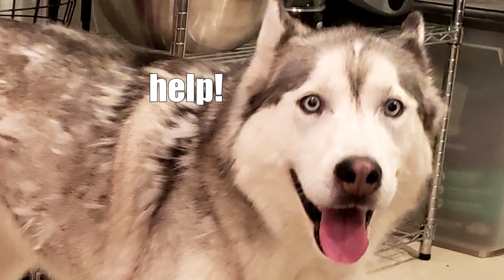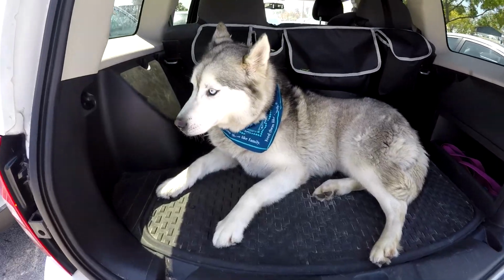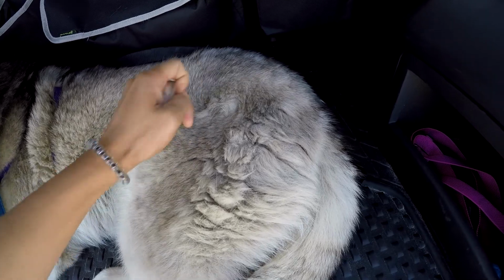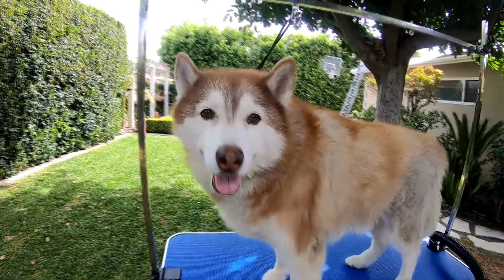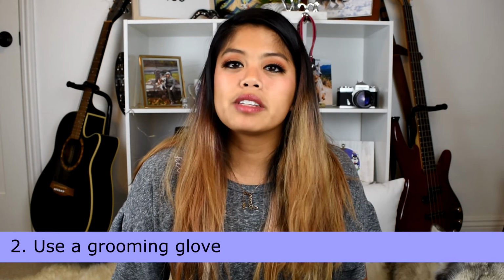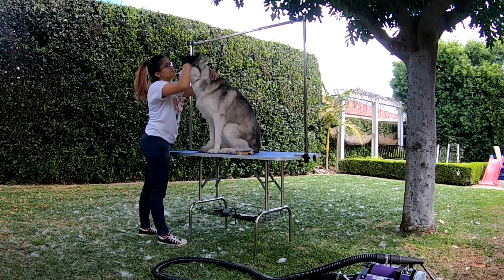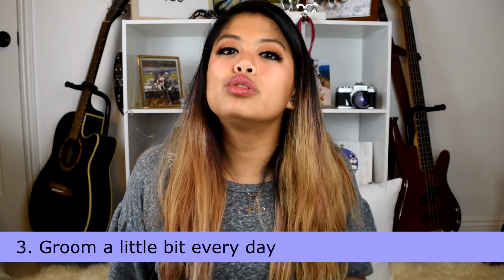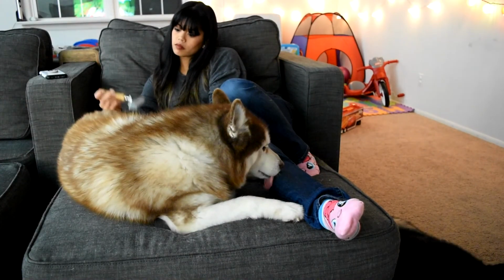Siberian Husky HACKS for Shedding Season! STOP Wasting Your Time!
How much does a husky shed? How often should I groom my husky?
Can I STOP my husky from shedding? Tune in to find out!

K-9 III Dog Blower
Grooming Table

Our dog Phoenix has been living with idiopathic epilepsy since she was 2 years old. We manage it with daily medication and a strict diet. She can do everything a non-epi dog can and will sass you while doing it! Epileptic dogs can live awesome and normal lives and Phoenix is proof! She is also a bionic dog, having had a metal plate surgically installed to stabilize her knee after she tore her ACL. She is my actual hero.

She was found crossing an intersection in Long Beach, California. She is just so grateful to be here and gives the best (and the most) kisses.

Our dog Falcon was a rescue from Husky House:
She was on the kill list at a shelter in New York City after she was labeled un-adoptable. Husky House pulled her from the list and thank goodness they did because she became the most helpful member of the family. She is now running free beyond the Rainbow Bridge, diving into mountains of hedgehog toys until we join her. See you there, goodest girl.

Dog Gear
Phoenix’s Julius K-9 Harness
Gryphon’s Ruffwear Harness
Gryphon’s Kong Harness
Falcon’s Ruffwear Backpack
Ruffwear Roamer Leash
Kong Hands-Free Leash (Phoenix has the pink and Gryphon has the blue)

My Dog-themed Clothes
Husky Riding Unicorn Shirt
Husky Wearing Unicorn Hat Shirt
BOBS for Dogs Sneakers
Bob’s Slip on Shoes

Nikon D5500
Nikon AF-P DX NIKKOR 18-55mm f/3.5-5.6G VR Lens
LED Lights
Rode Microphone
GoPro HERO 7 Black
GoPro HERO 5
Mini Rode Mic